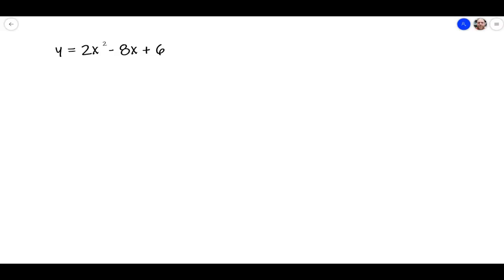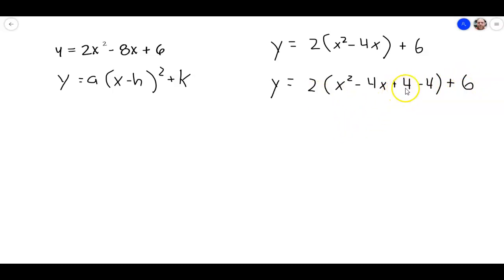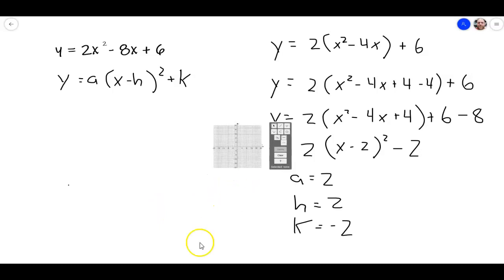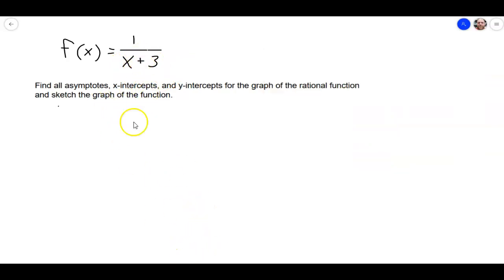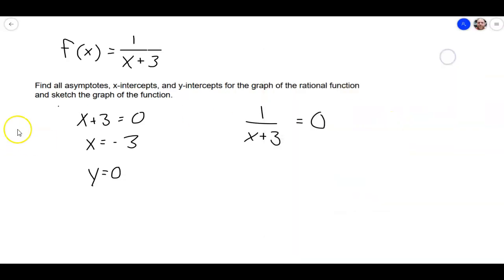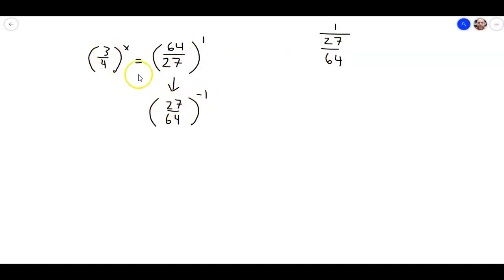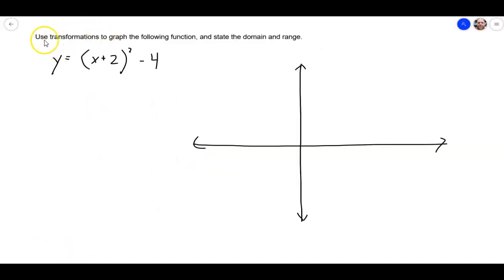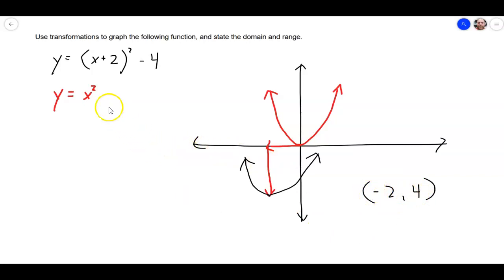MAT171 SLO Review 1